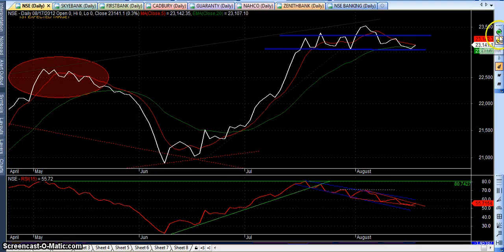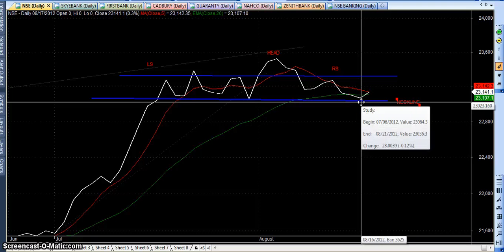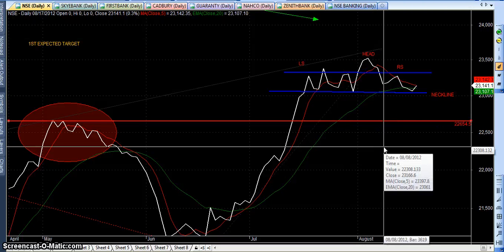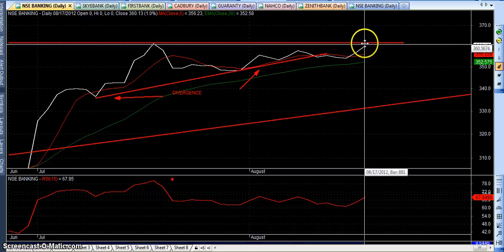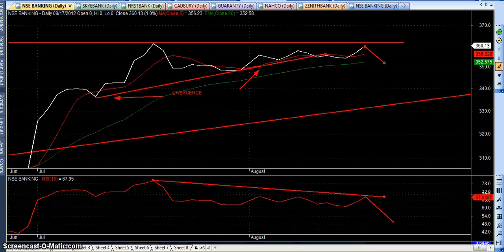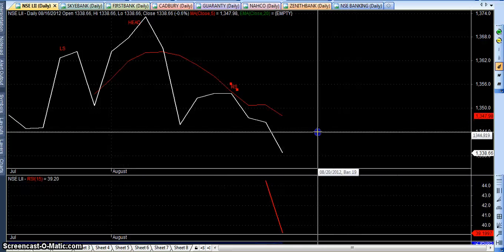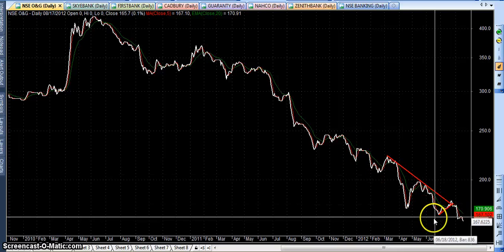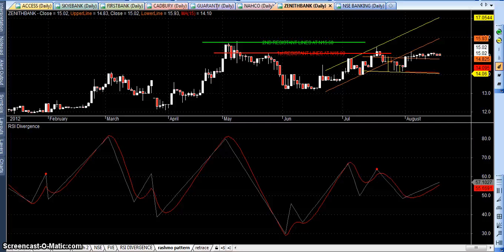HEAD AND SHOULDER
ANALYZING NIGERIAN STOCK MARKET INDEXES